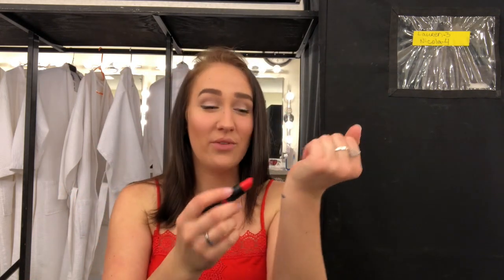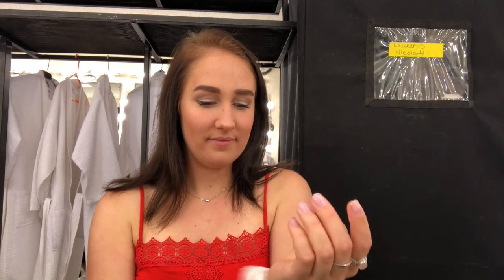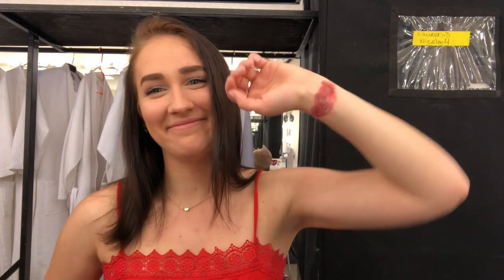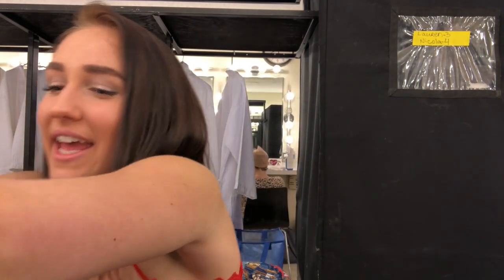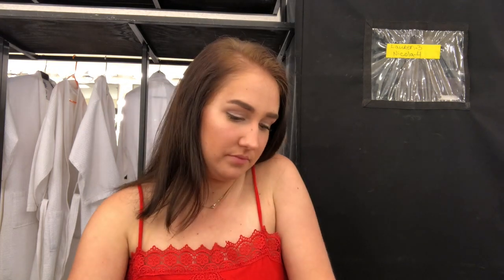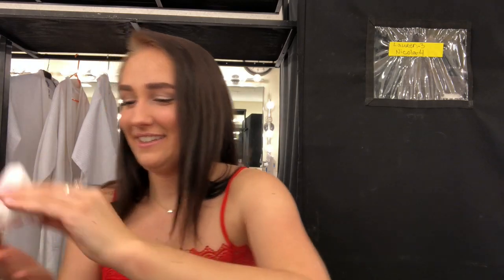HOW I COVER MY TATTOOS | jennythefoof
Hey guys! Here's a (slightly silly, slightly janky but I promise it works HAHA) tutorial for how I cover my tattoos for shows!!

Love to all xx